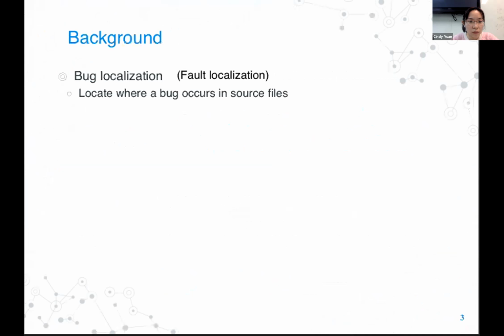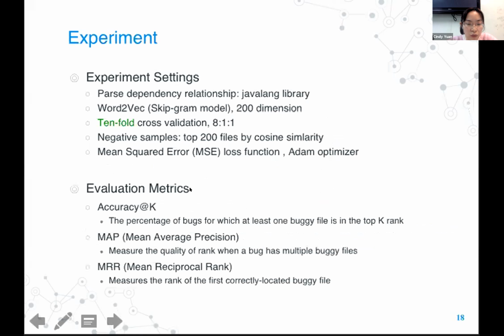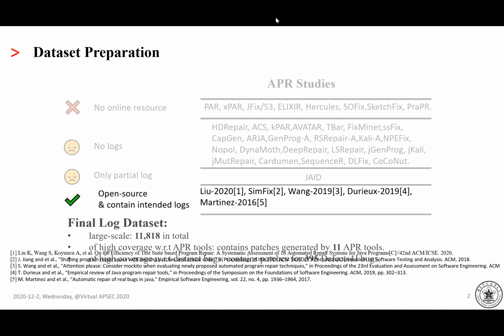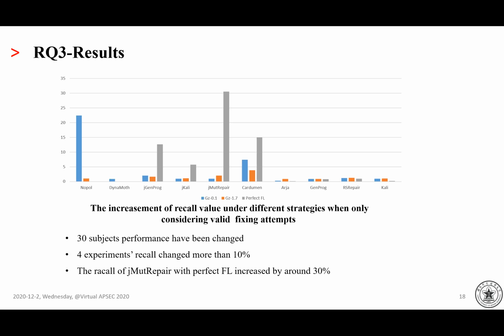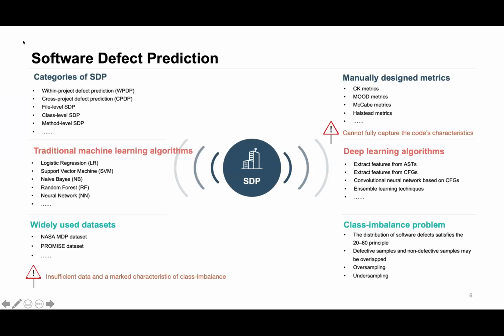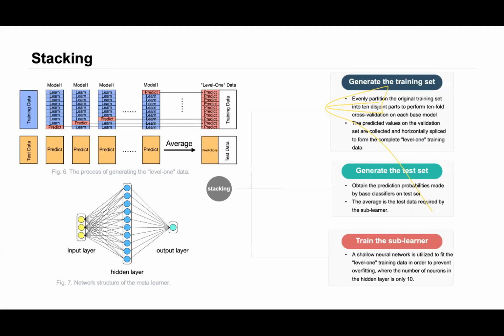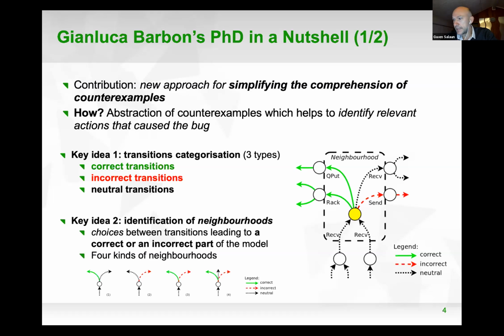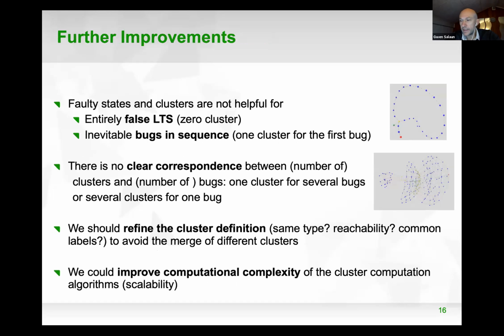Day2_Track1_2 Debugging, Defect Prediction & Fault Localisation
PapaerID 35
Wei Yuan, Binhang Qi, Hailong Sun and Xudong Liu.
DependLoc: A Dependency-based Framework For Bug Localization

PaperID 49
Bo Lin, Shangwen Wang, Ming Wen, Zhang Zhang, Hongjun Wu, Yihao Qin and Xiaoguang Mao.
Understanding the Non-Repairability Factors of Automated Program Repair
Techniques

PaperID 65
Zhang Tianhang, Du Qingfeng, Xu Jincheng and Li Jiechu.
Software Defect Prediction and Localization with Attention-Based Models and Ensemble Learning

PaperID 40
Irman Faqrizal and Gwen Salaun.
Clusters of Faulty States for Debugging Behavioural Models